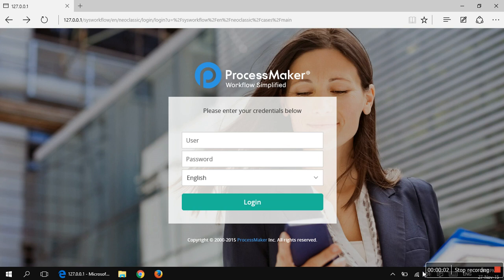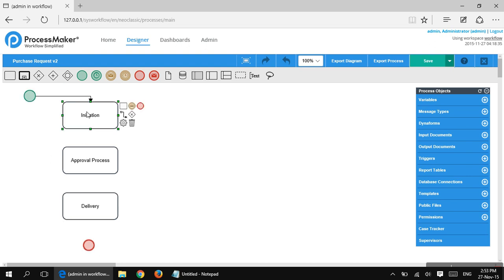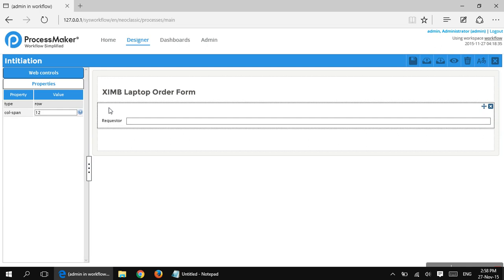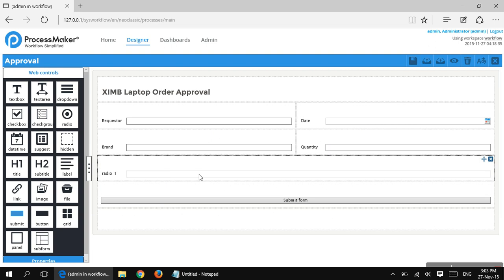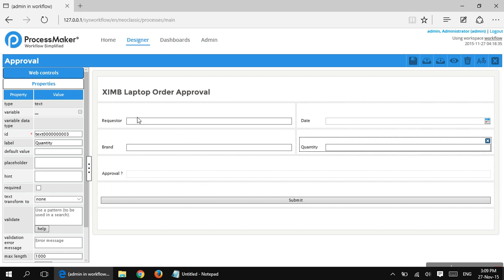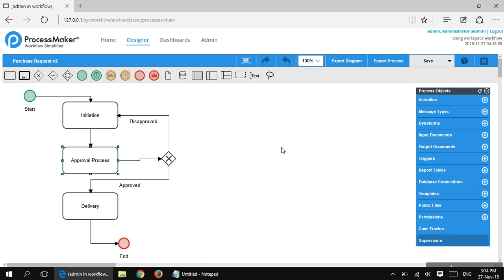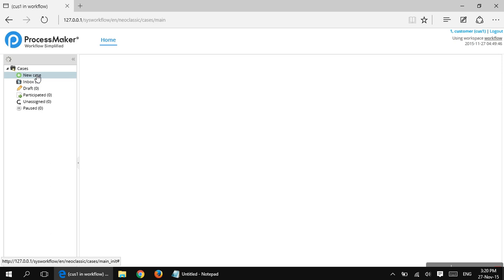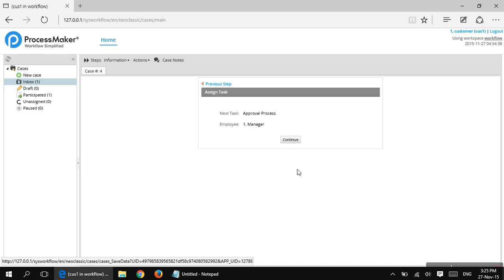Process maker basics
A basic workflow to show how process make is used. this is a basic order initiation and approval design to explain how it is used.